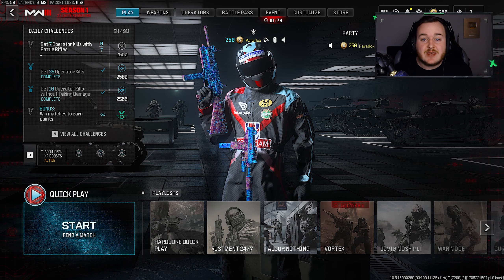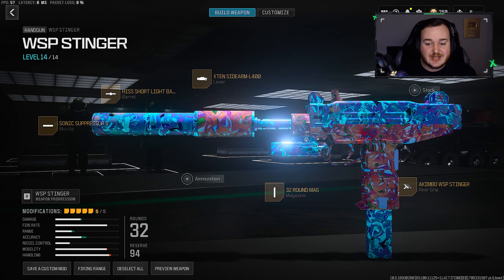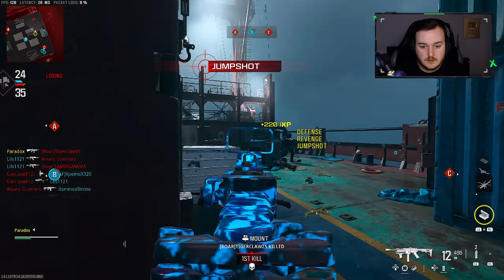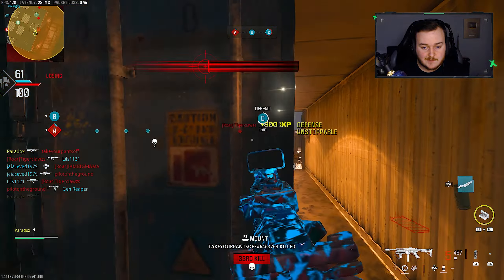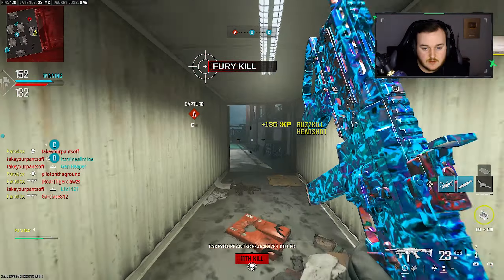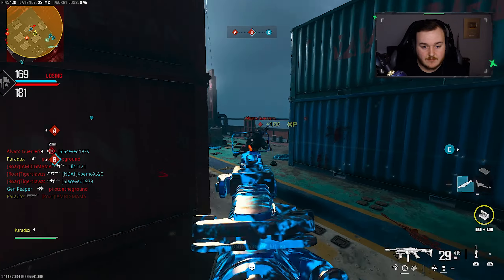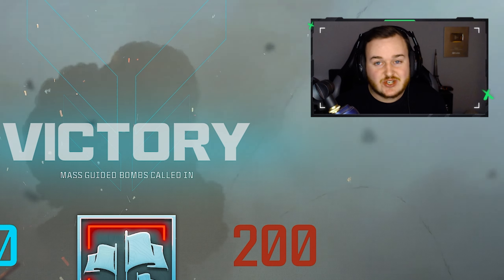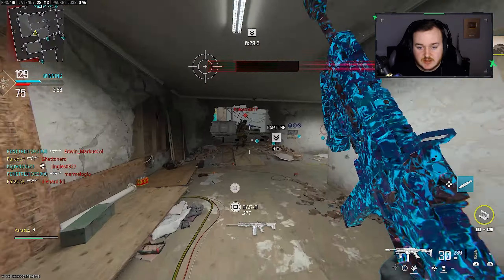the NEW *MAX DAMAGE* AMR9 CLASS is BROKEN in MW3! (Best AMR9 Class Setup) - Modern Warfare 3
Best amr9 Class Setup Modern Warfare 3 / Best amr9 Class Mw3 (Modern Warfare 3 best Class Setups)